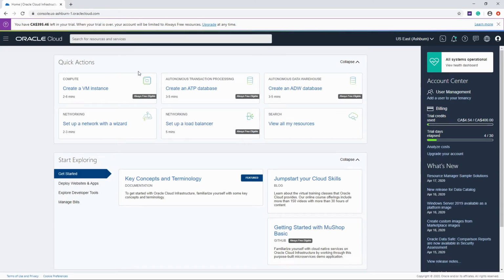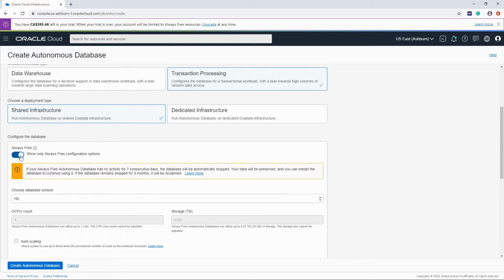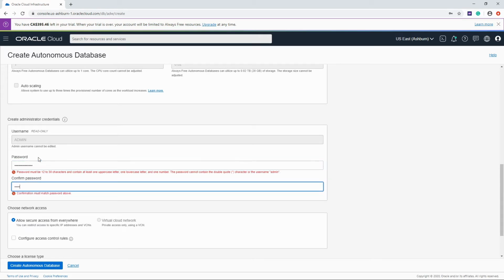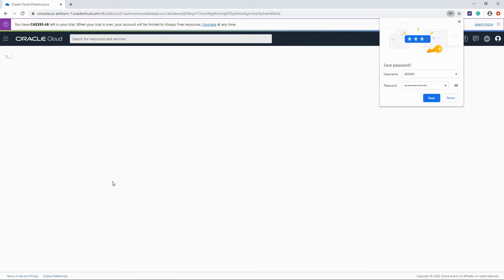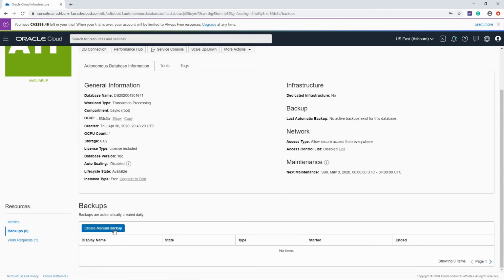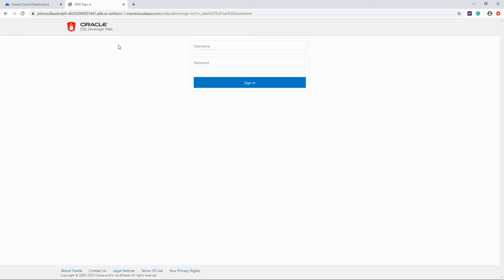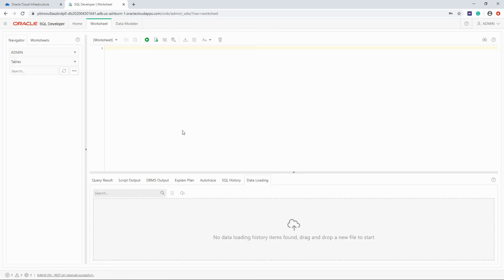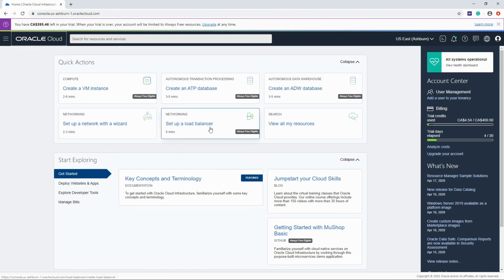Getting Started — Database